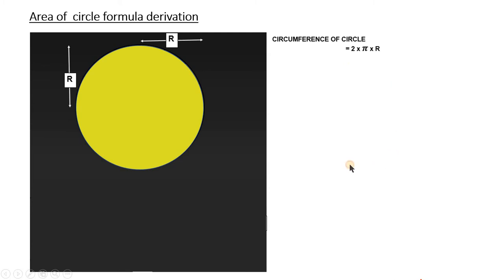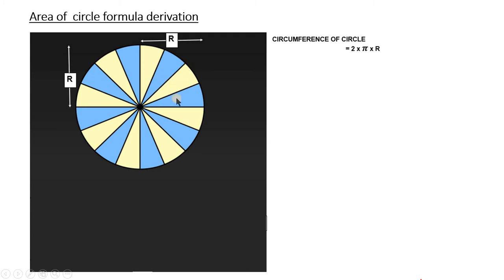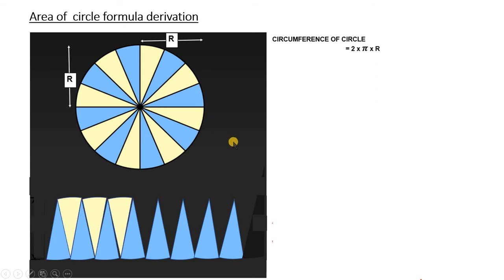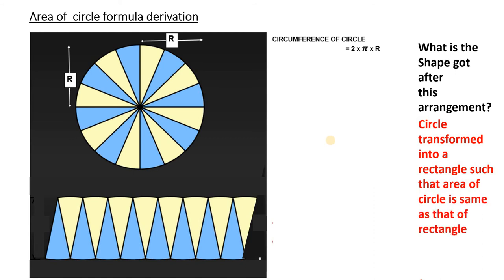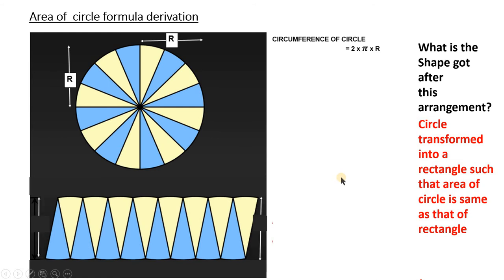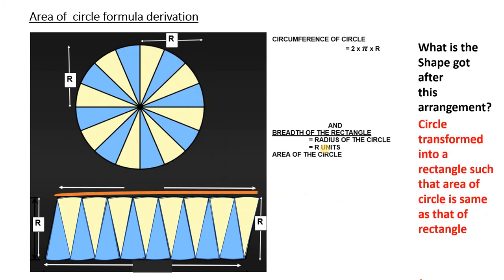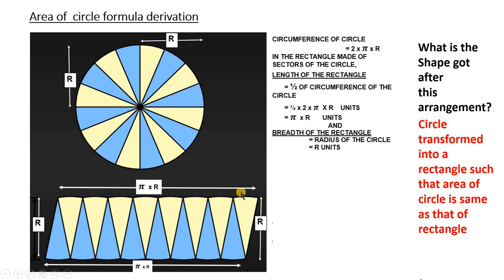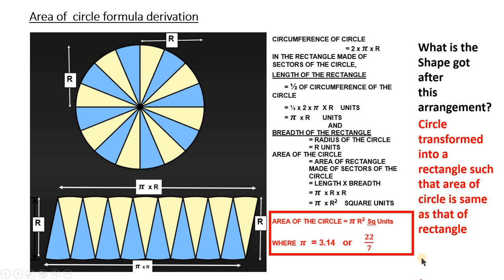Area of a circle derivation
The formula for area of circle is derived using the known-to-unknown strategy, i.e., by transforming the circle into a rectangle without altering the area of the circle and then using the formula of area of rectangle.